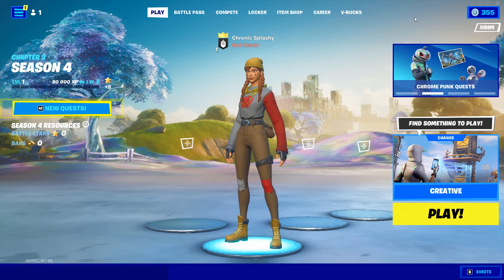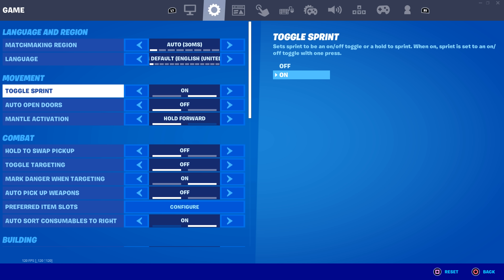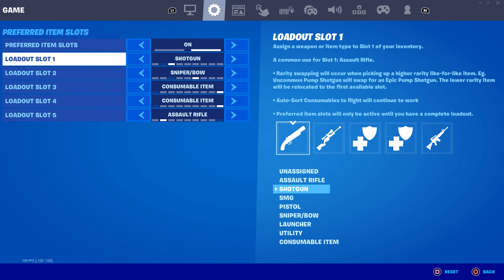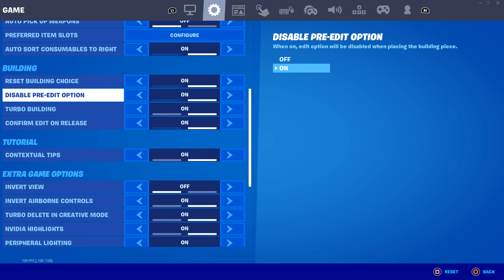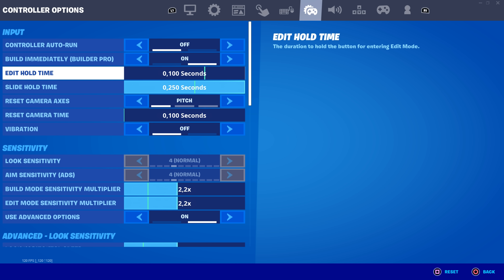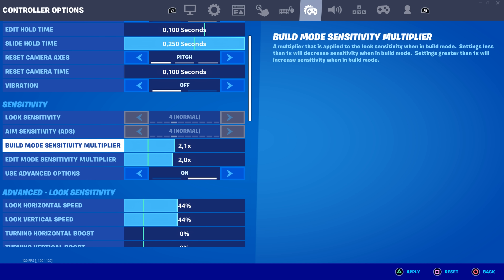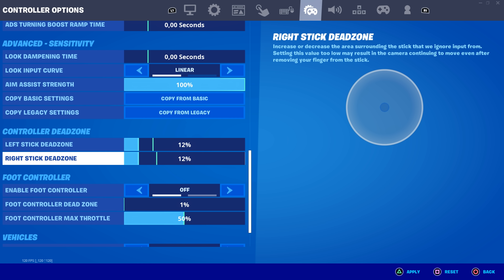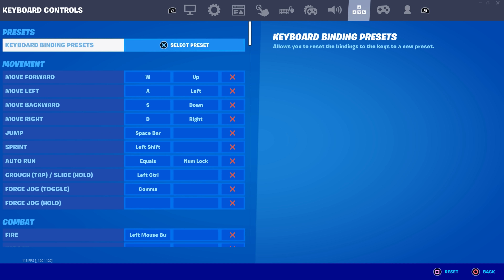NEW BEST Controller/Console SETTINGS + Sensitivity Guide And Tutorial (Fortnite Settings Explained)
00:00 Intro
01:57 Video Settings EXPLAINED!
02:28 Game Settings EXPLAINED!
06:59 HUD EXPLAINED!
07:15 Advanced Sensitivity Settings (Linear vs Expo.)
10:57 Deadzone EXPLAINED!
12:05 Best Audio settings
12:58 Best controller binds for both NonClaw + Claw
14:04 Outro